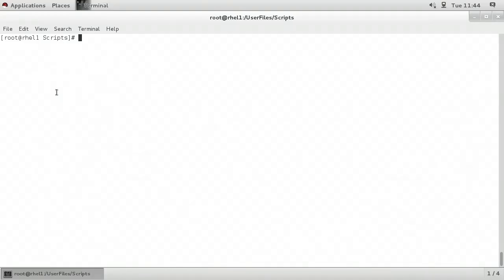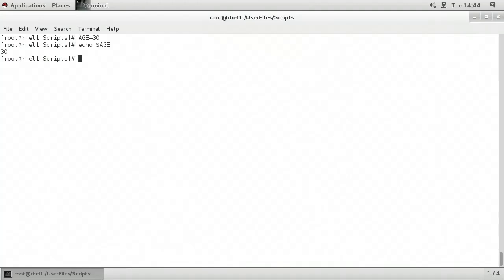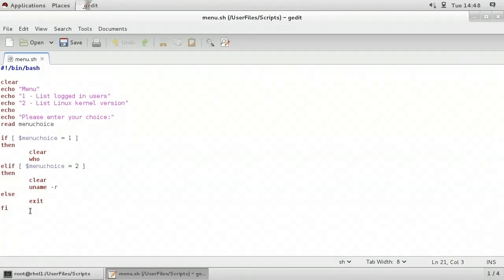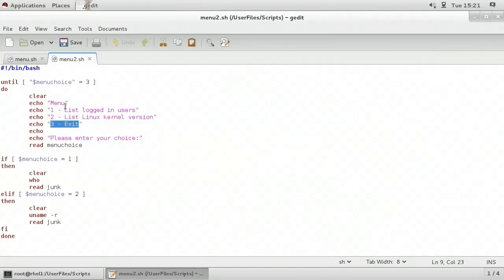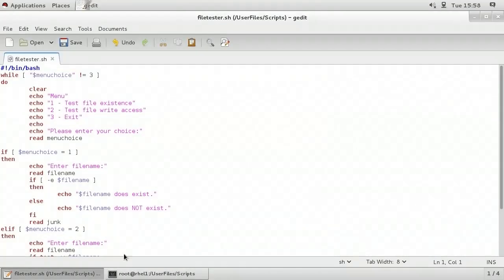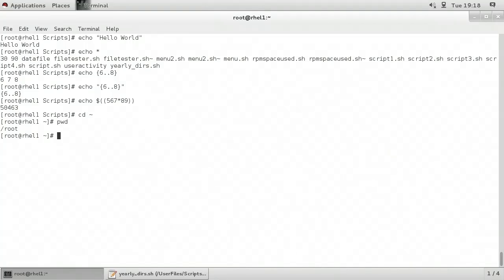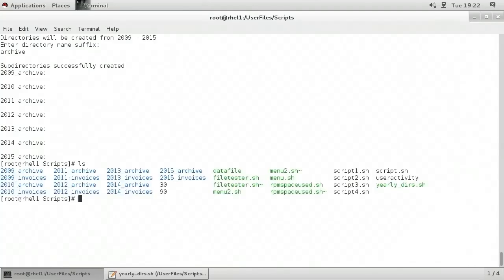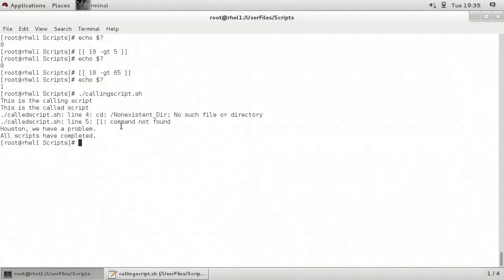Bash Script Programming - 11 | (RHCSA) Red Hat Certified System Administration